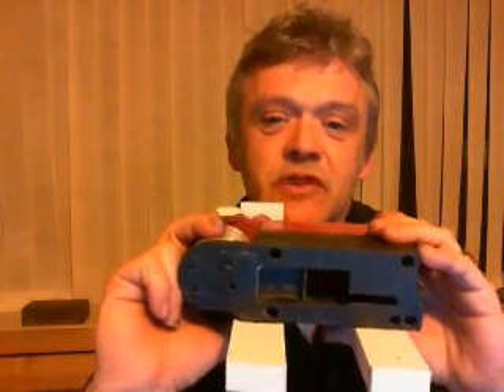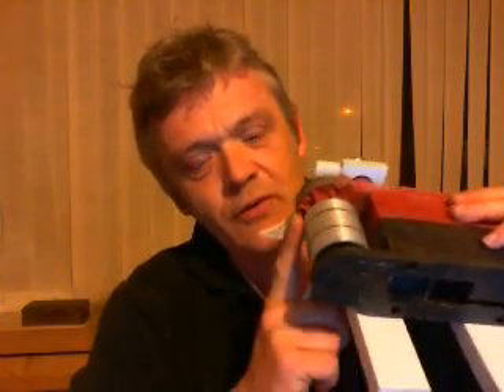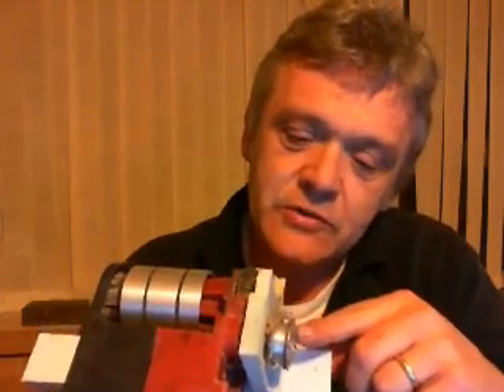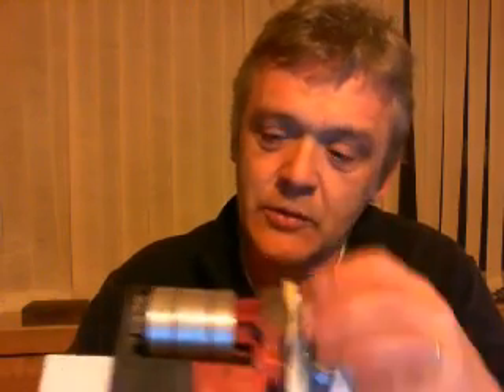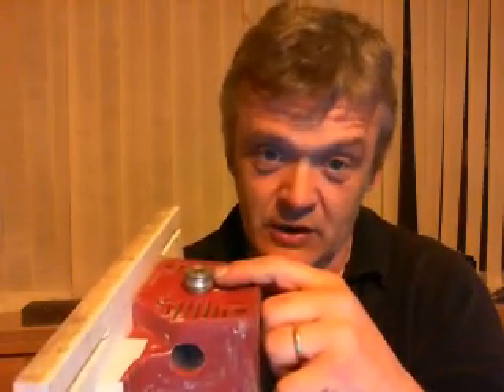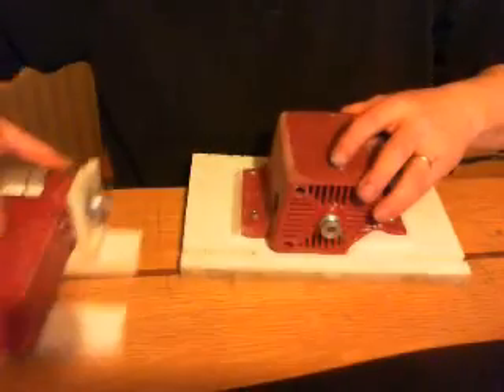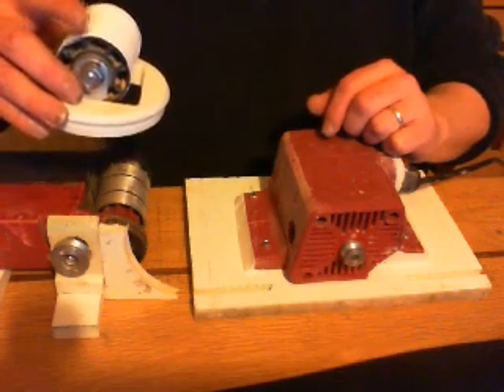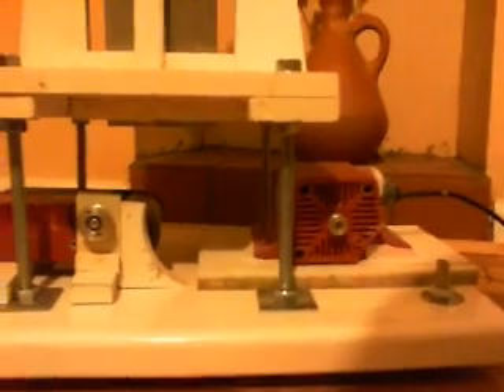How to Build a Van Der Graaf Generator - Part 5c - Rollers and Motor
The rollers and motor for the van der graaf have been finished. The bottom roller her is the original aluminium roller from the sander left in place on the sander belt carriage- this leaves the gearing and pulleys in tact and they can be used as is - I, however, cut a u channel in the pulley so i could use a larger belt. The motor is in the original housing which has been mounted on a base plate and had the pulley cut to a u groove to correspond the roller pulley. The only other modification was the removal of the starting capacitor - but this will be replaced when i put in the control electronics. The top roller uses the original steel rest which has been cut as shown and fixed to a plastic disc that just fits in the top pipe of the van der graaf.